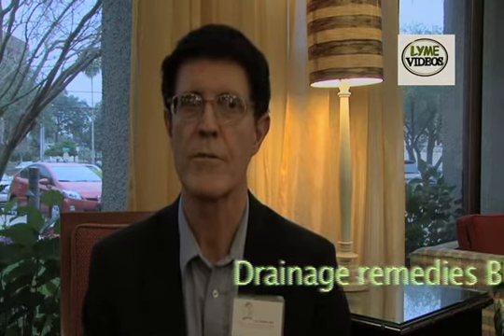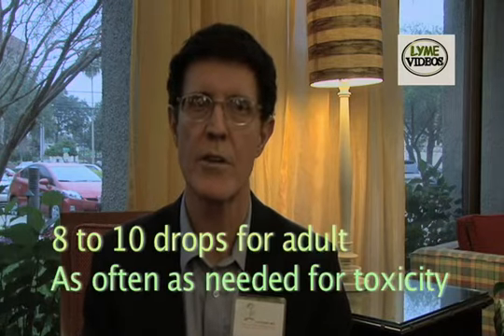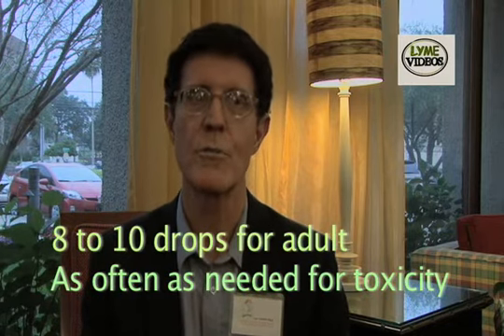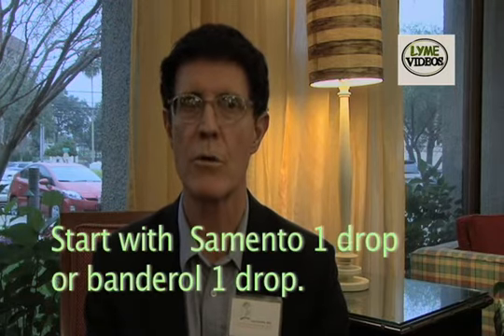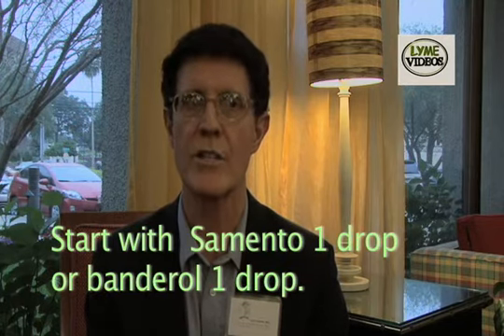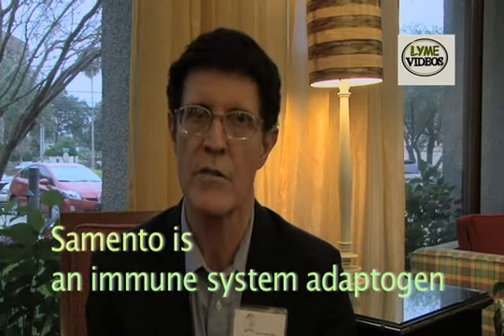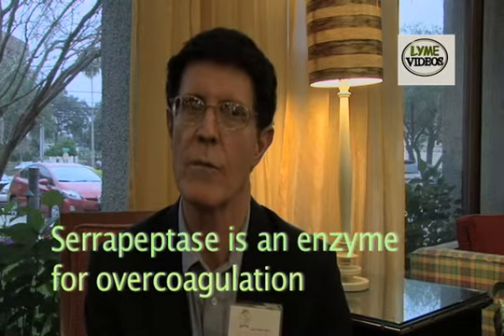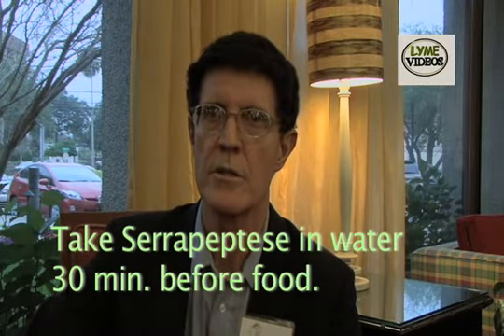Dr. Lee Cowden, his herbal protocol for Lyme Disease, short video #1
Dr. Lee Cowden has shown to the medical community that he can be a cardiologist, and very traditional Doctor but, at the same time, he has learned about so many different products and many different ways to treat and heal depending on the disease or condition.  He practices what he calls "Integrative Medicine", and this is treating the person as a whole, looking for the root cause of their problems including emotional aspects.  Dr. Lee Cowden has created a medical Academy to share this knowledge with colleges and with who ever is interested in learning or practicing Integrative medicine and he is also very giving so he does not hide the protocols he uses to treat as you can see in this piece of the interview with herbals for Lyme Disease.
With God's help we will be bringing more short videos about this topic soon.
If you want to go to our Vlog to read more about Lyme Disease treatments with antiparasitics and other please